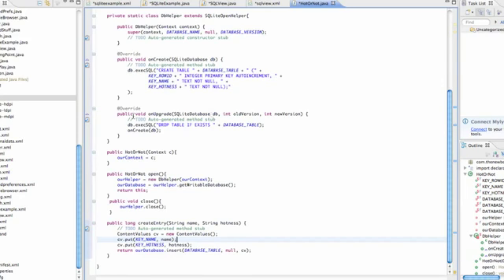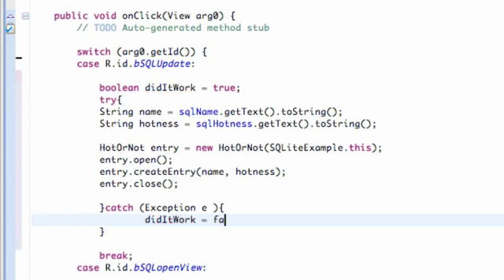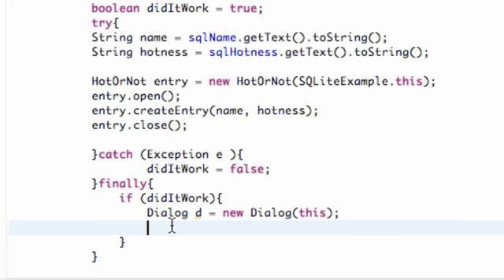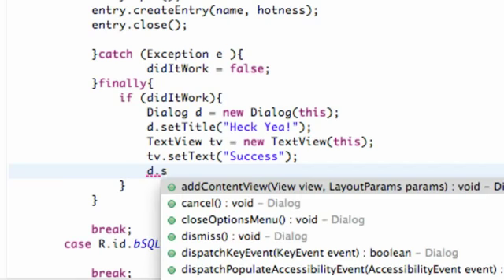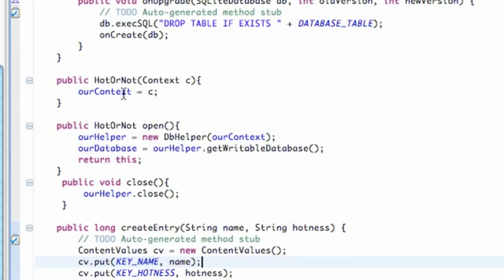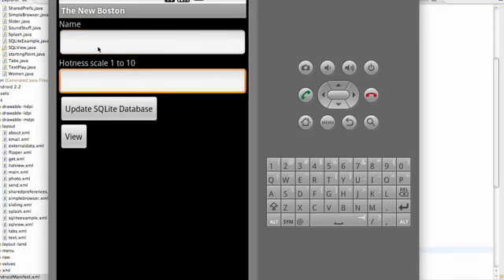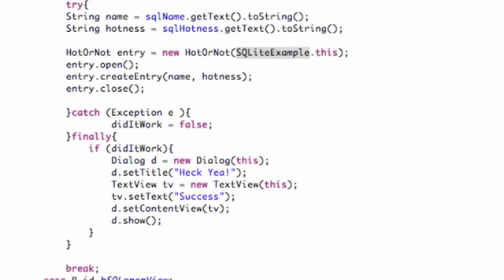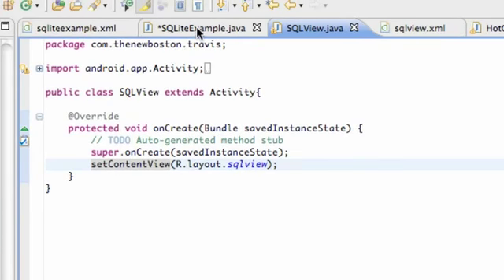Android Application Development Tutorial 118 How to Create a Dialog YouTube